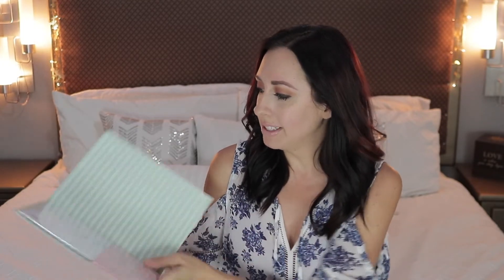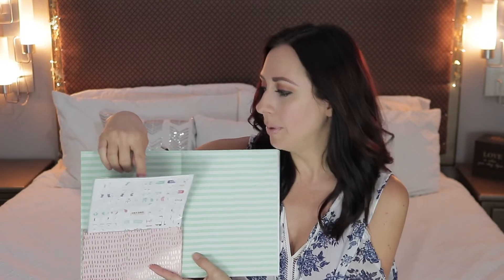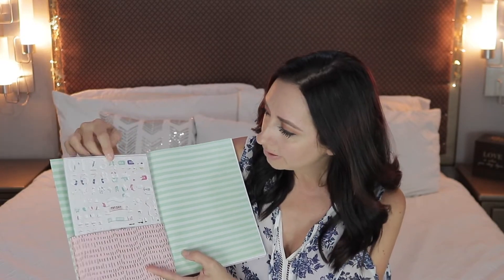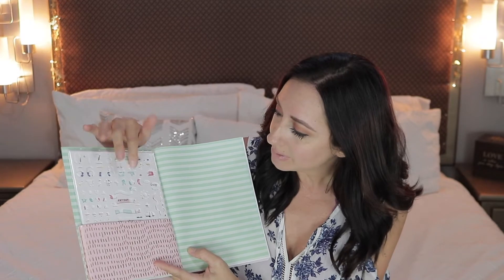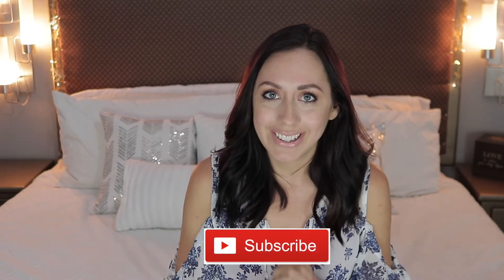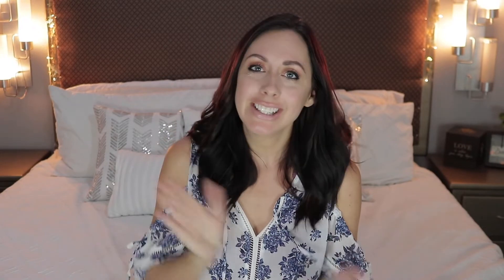(CLOSED) 500 SUBSCRIBER GIVEAWAY// THANK YOU TO MY SUBSCRIBERS!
CONGRATS TO THE WINNER. KRISTIN KAY!!!

Thank you to everyone who entered and I will see you all for my next giveaway!!

Hey guys!  The time is here...I'm doing a little giveaway to show my appreciation for hitting 500 subscribers.  This is a huge accomplishment for my channel and I am very thankful for you all!

Winner will be chosen September 30th, 2018